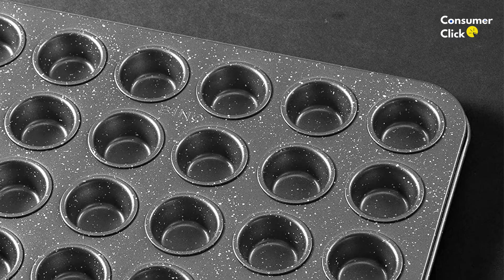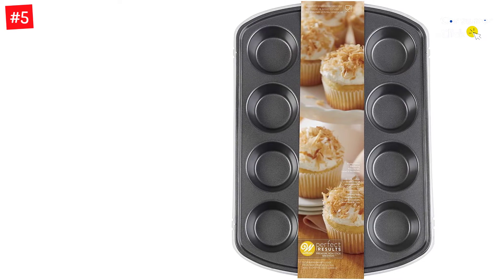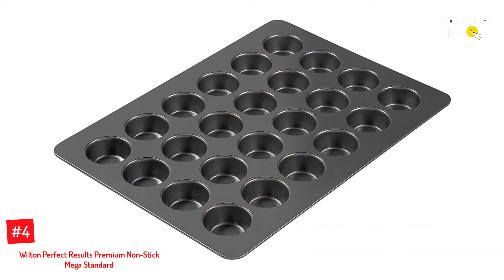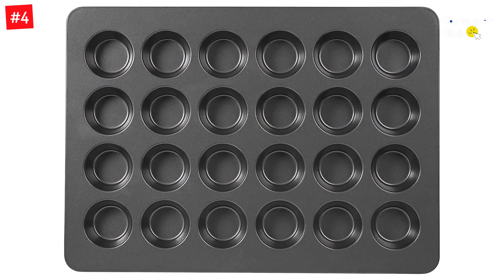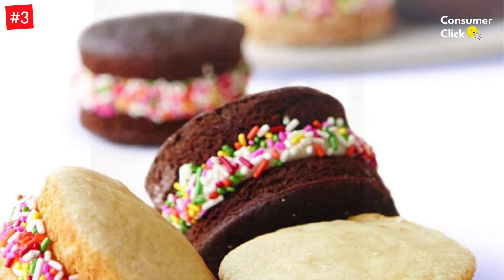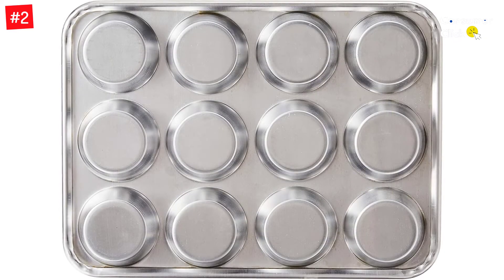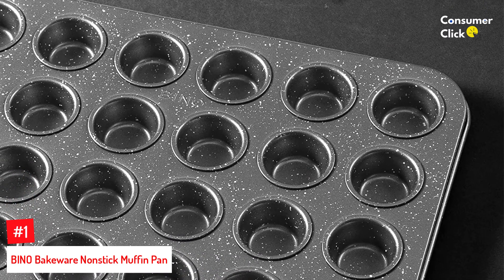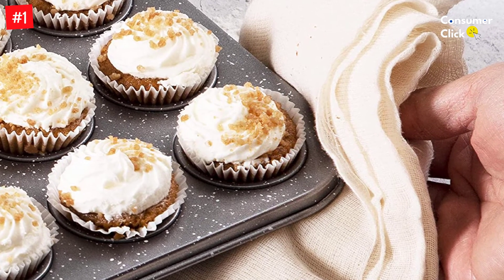Top 5 Best Non Stick Muffin Pans 2022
▶️ The 5 Best Non Stick Muffin Pans We recommended  In This video

▶️5. Wilton Perfect Results Premium.

▶️4. Wilton Perfect Results Premium Non-Stick Mega Standard.

▶️3. Wilton Muffin Top Pan.

▶️2. Nordic Ware Naturals Aluminum NonStick Muffin Pan.

▶️1. BINO Bakeware Nonstick Muffin Pan.

➥ Prime Discounted Monthly Offering
➥ Try Twitch Prime
➥ Amazon Music Unlimited
➥ Try Amazon Home Services
➥ Kindle Unlimited Membership Plans
➥ Create an Amazon Wedding Registry
➥ Try Audible and Get Two Free Audiobooks